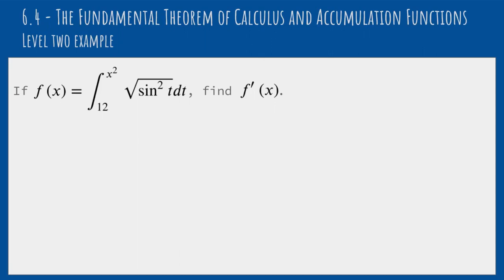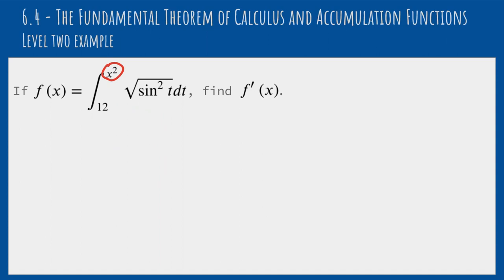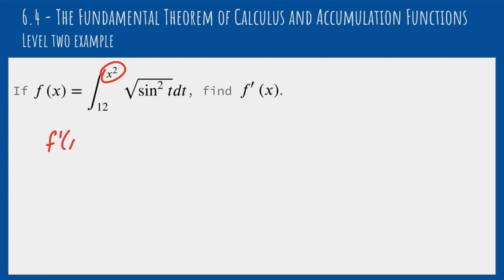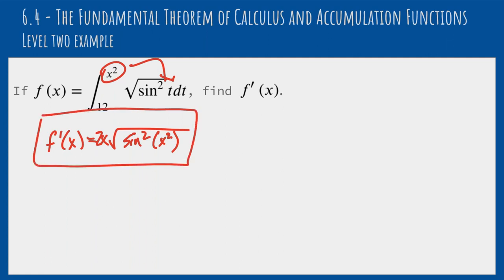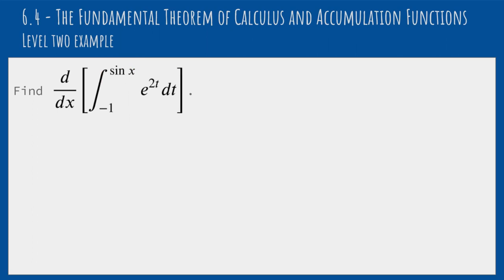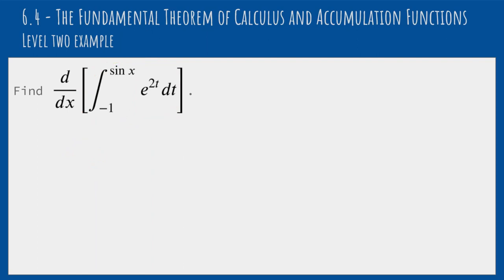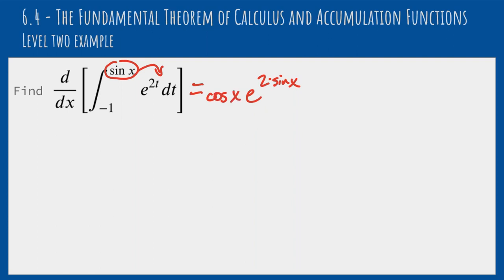6.4 - Fundamental Theorem of Calculus - Level 2 Examples - Chain Rule